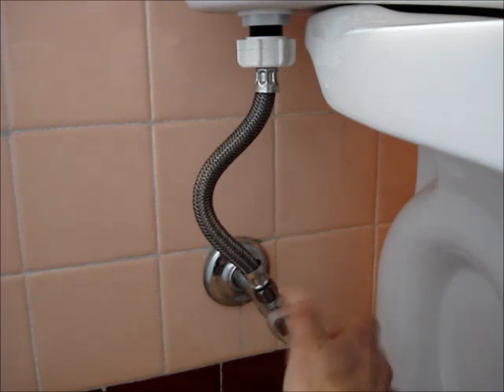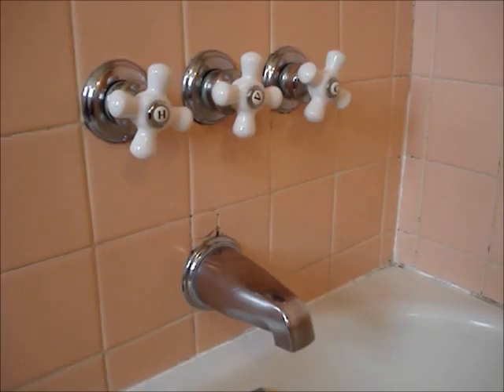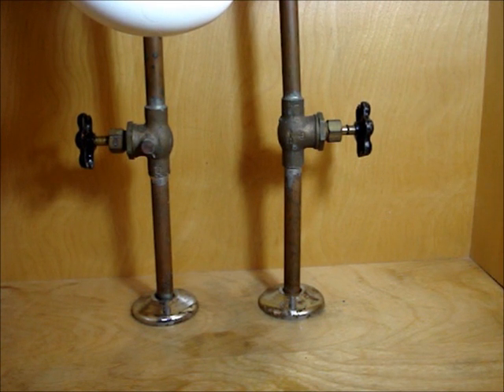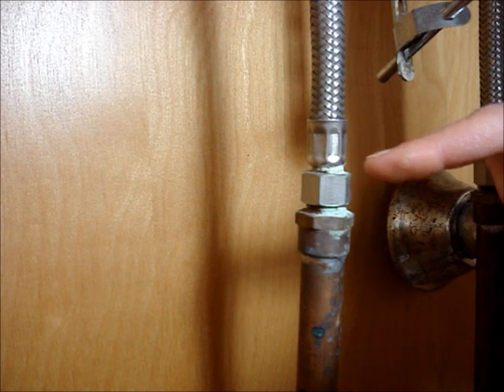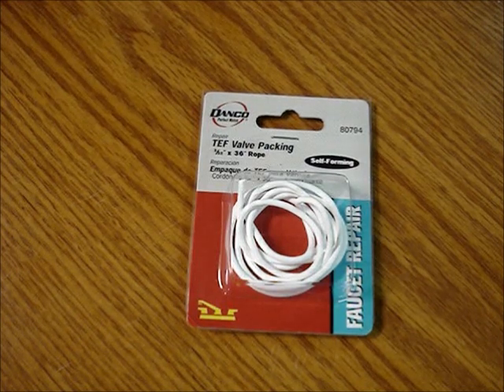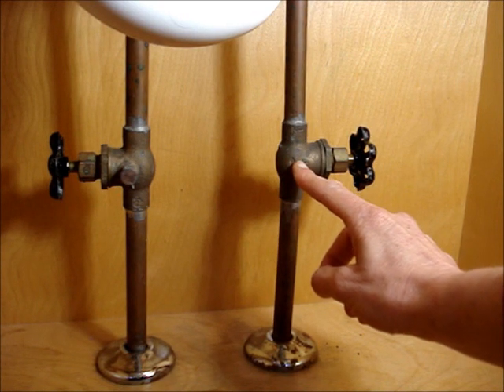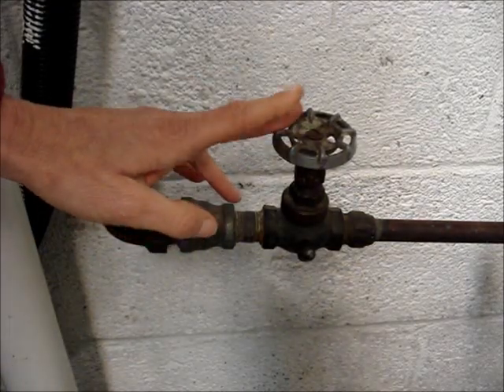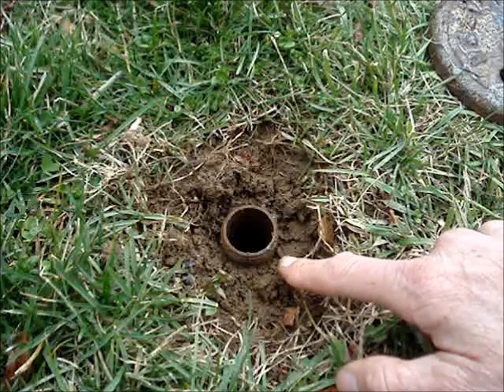Find and Maintain House Water Valves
Locate water shut off valves in your house and learn how to maintain them.  It's important to know where the valves are located in your house and to properly maintain them.  A well maintained water valve will work when you need to make a repair or if there is an emergency and the main water valve in a house needs to be shut off.

A water valve that has not been turned for many years can be stuck in the open position.  The valve won't turn off, perhaps when it is need it most.  Water valves should be periodically tested to see if they stop the flow of water.